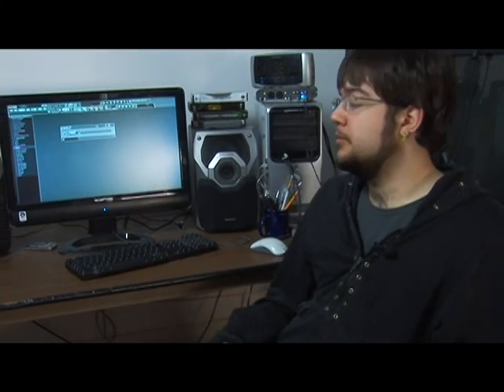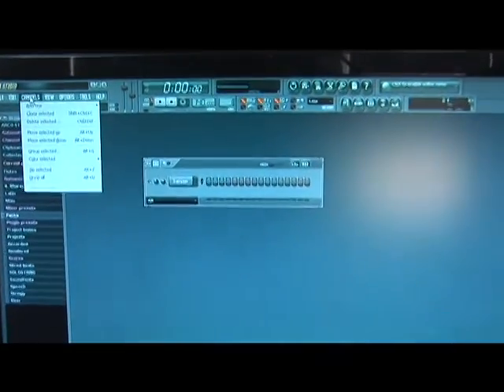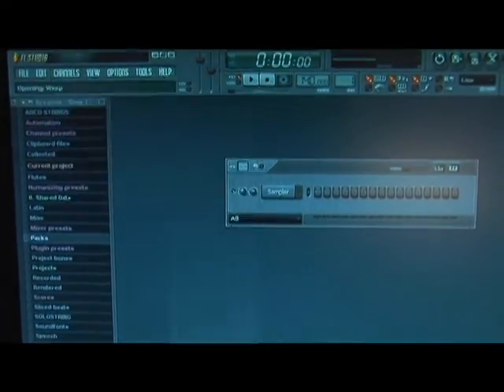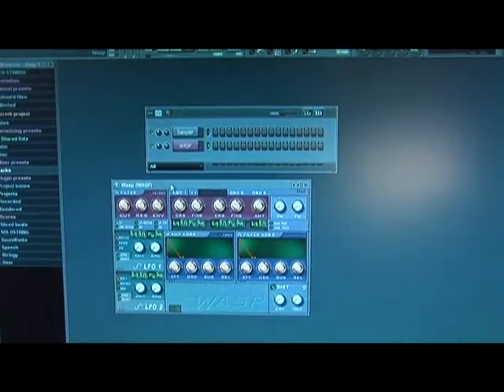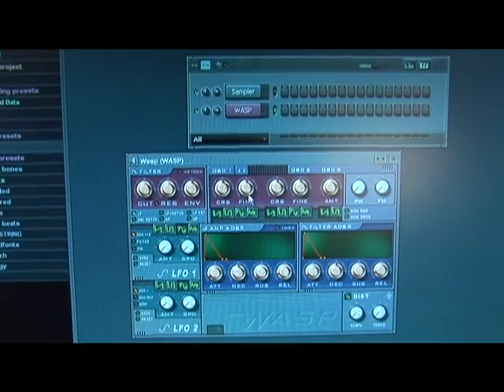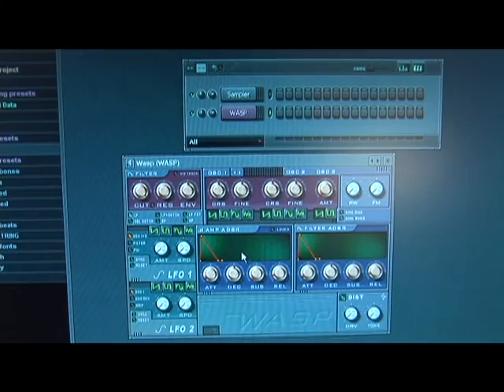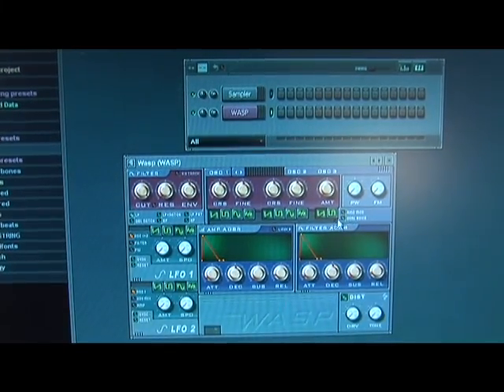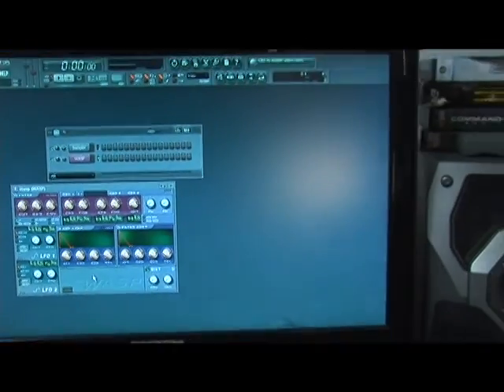FL Studio: Soundfont Player, FL Keys & WASP Interface : FL Studio Tutorial: WASP Module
The WASP module in FL Studio uses a an interface different from the other plug-ins. Learn how to find your way around the WASP menu in FL Studio in this free digital audio workstation tutorial on how to use FL (Fruity Loops) Studio from an expert in music recording.